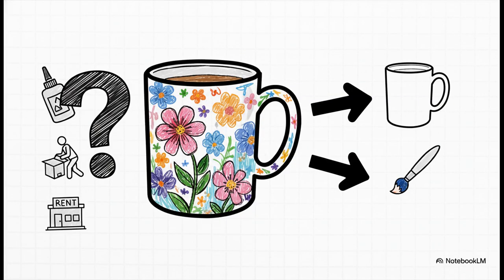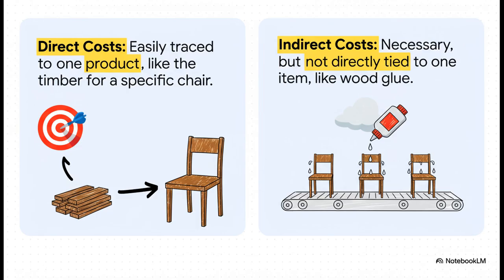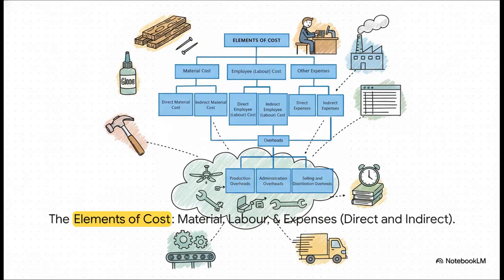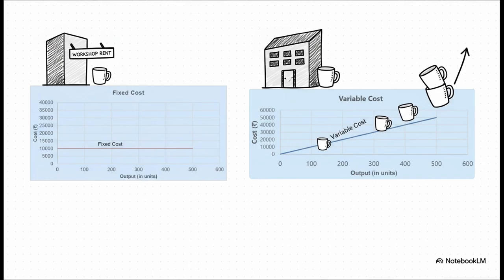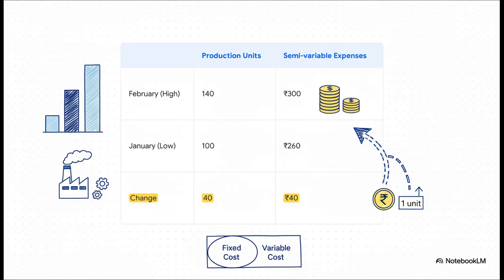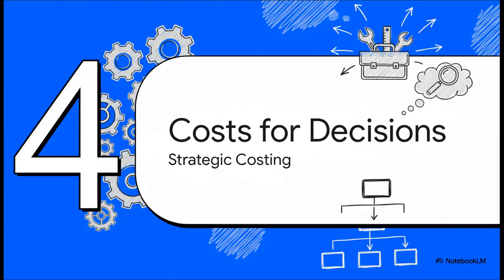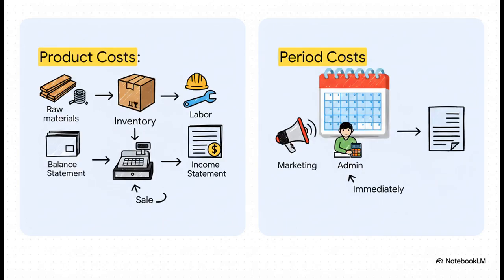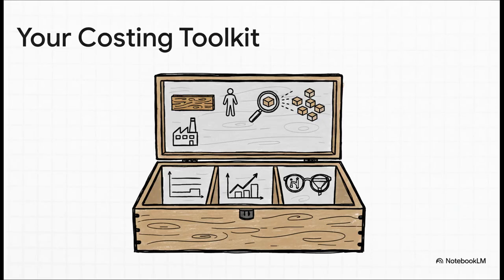A Guide to Business Costs